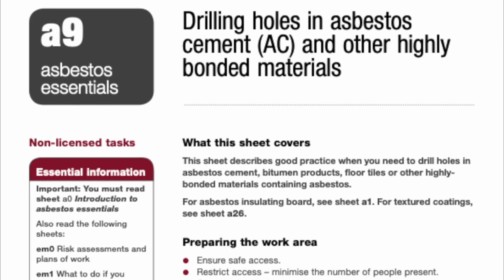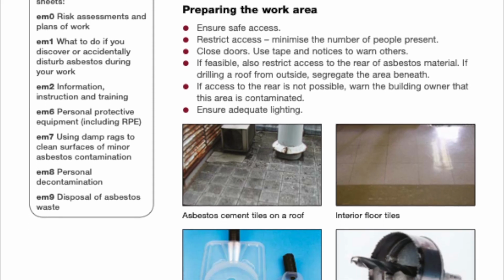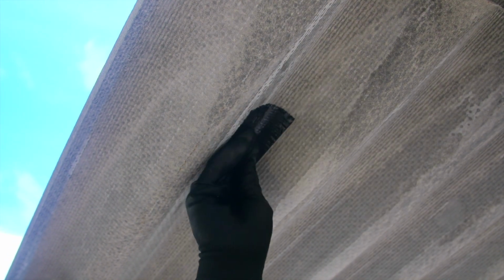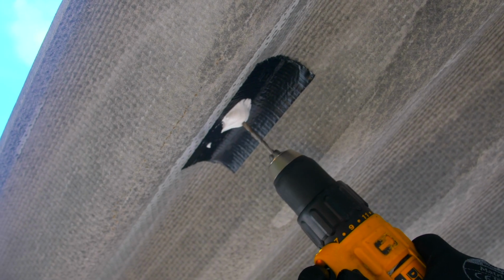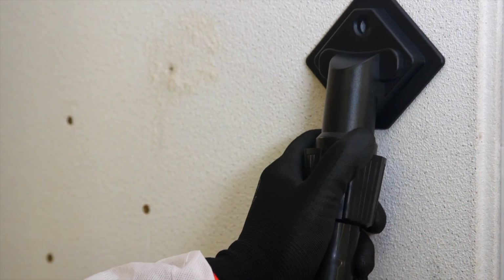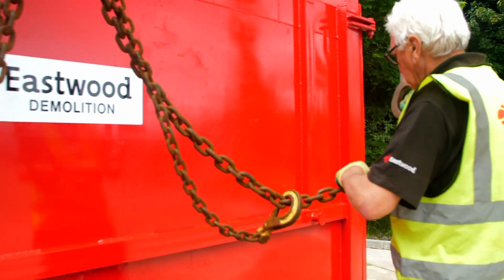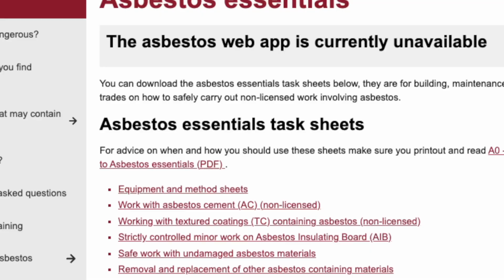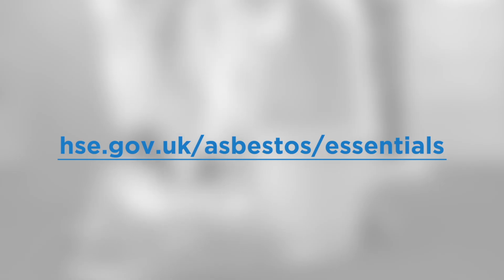citb asbestos removal procedure 4